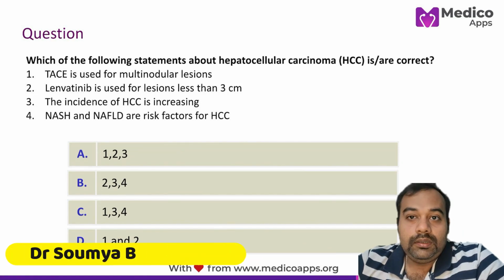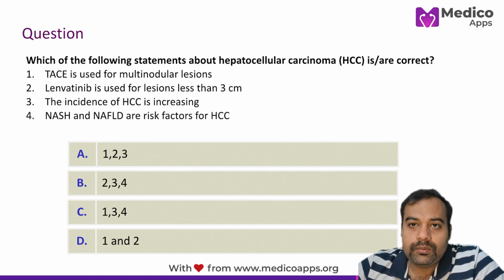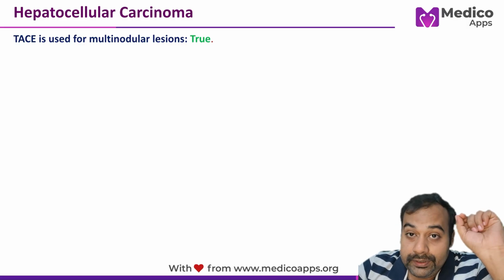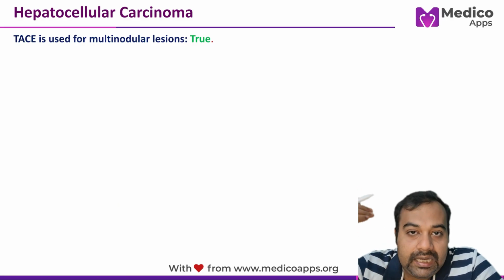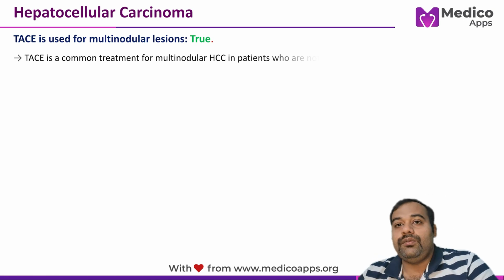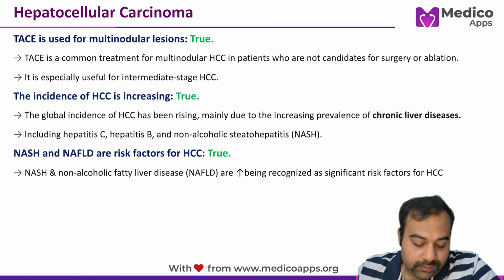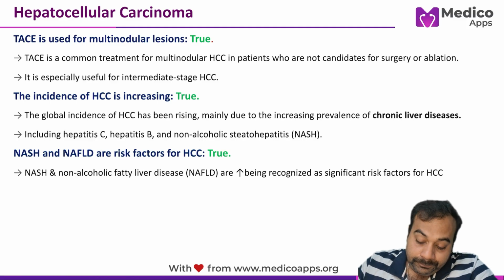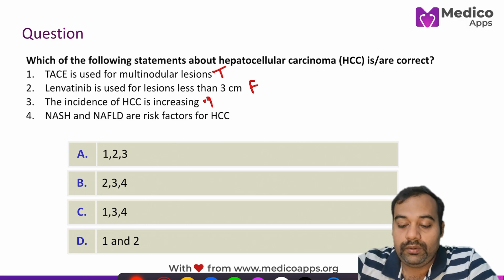HCC Made Easy | High Yield Topics for NEET PG, INICET & FMGE | Dr. Soumya Banerjee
🔬 HEPATOCELLULAR CARCINOMA (HCC) - Complete Guide for Medical Exams 🔬

Join Dr. Soumya Banerjee for a comprehensive lecture on Hepatocellular Carcinoma covering all high-yield topics for NEET PG, INICET, and medical students.

📌 Topics Covered:
✅ Definition & Epidemiology of HCC
✅ Risk factors - TACE, Hepatitis, Cirrhosis
✅ Clinical features & Diagnosis
✅ Staging & Classification
✅ Management & Treatment protocols
✅ NASH and NAFLD as risk factors
✅ High-yield MCQs for competitive exams

🎯 Perfect For:
- NEET PG 2025 Aspirants
- INICET Preparation
- FMGE Students
- Medical PG Entrance Exams
- Medicine Revision

👨‍⚕️ Presented by: Dr. Soumya Banerjee
📚 Subject: Medicine - Gastroenterology

⏰ Timestamps:
00:00 - Introduction
00:38 - HCC Overview